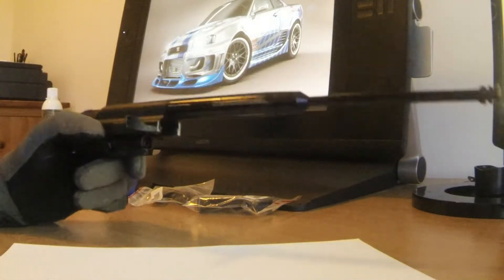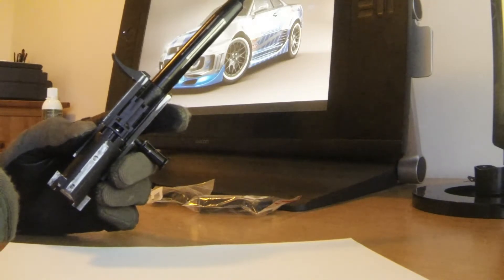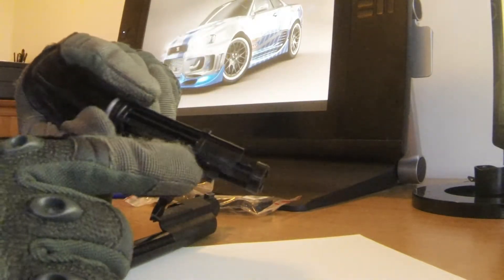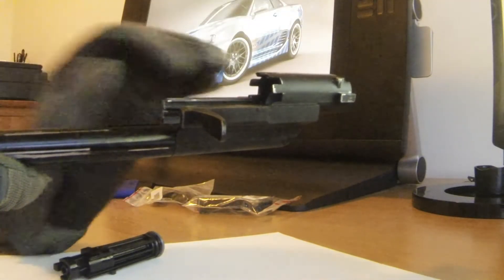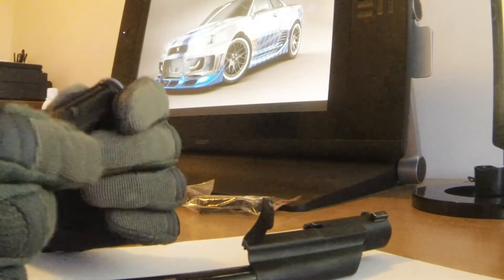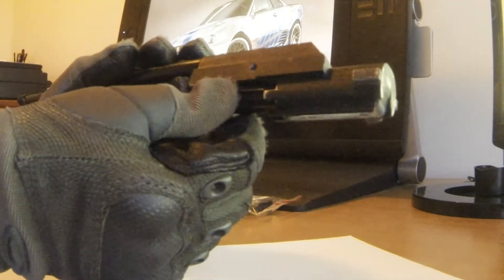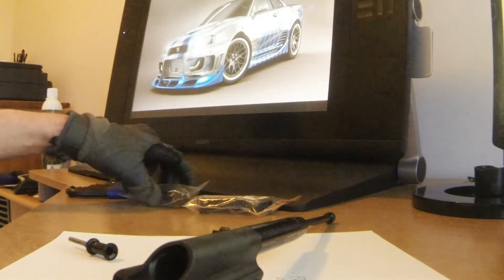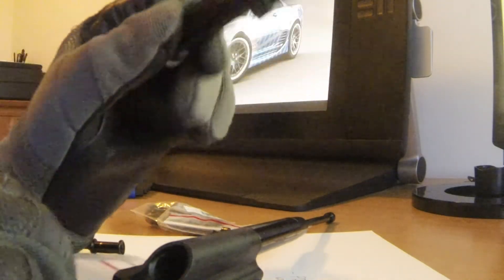GHK AK-105 Nozzle Problem and quick Fix (Airsoft)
I ran into a problem with my GHK AK 105. The tabs on the Nozzle that are used to hold the nozzle in place when it slides back and forth in the bolt carrier broke off. In this video I show a quick fix and what causes the problem and how to avoid it in the future. Also be sure to put some Lock tite on the screw that holds the nozzle in.